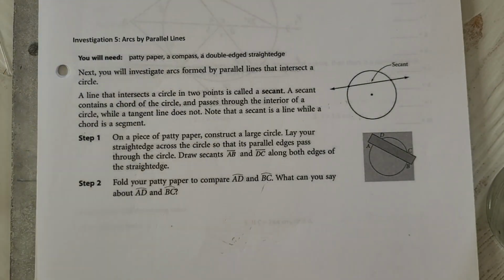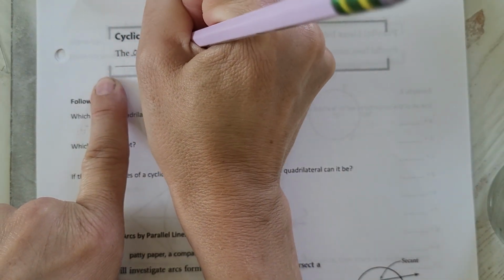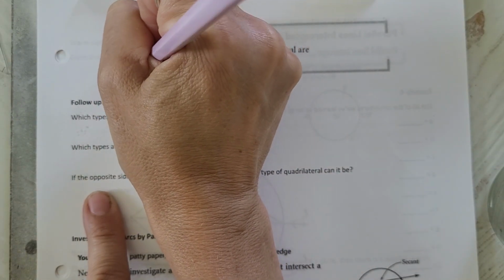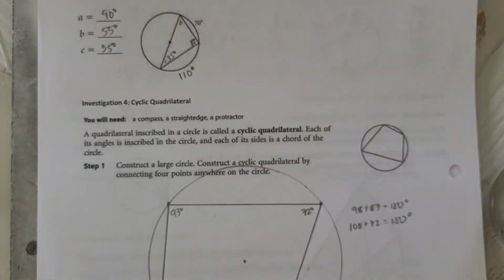Summer Geo Lesson 9.3 (Video # 3)